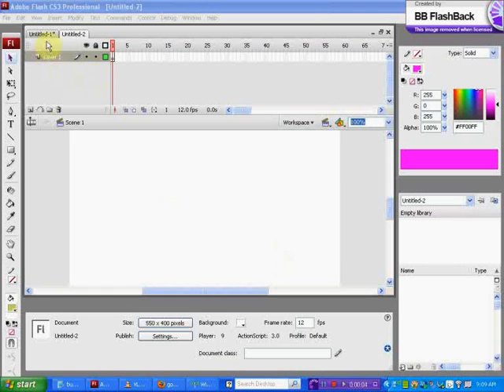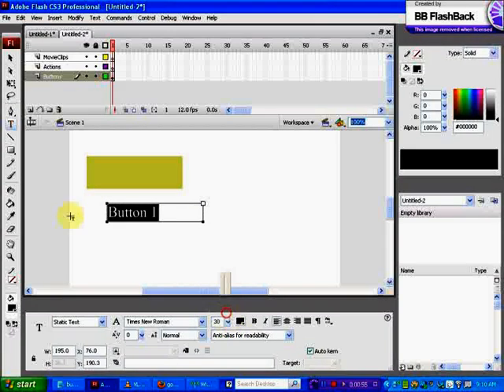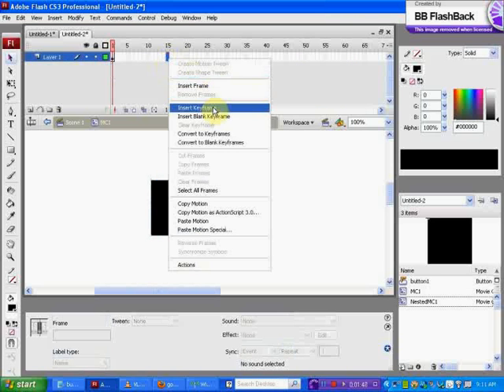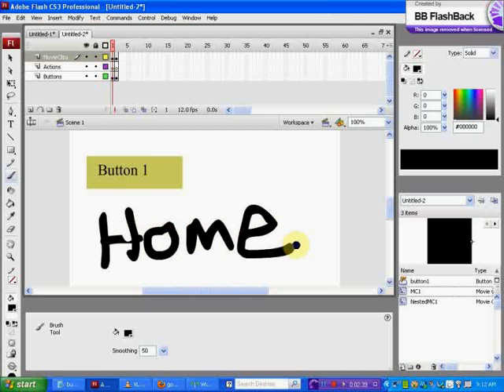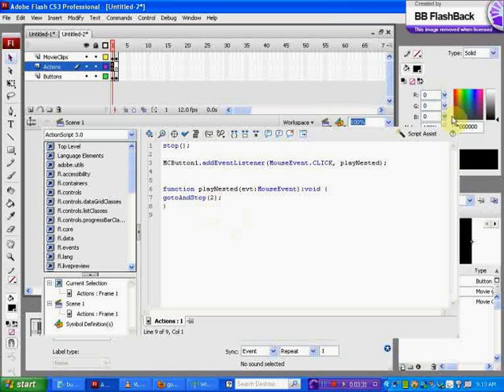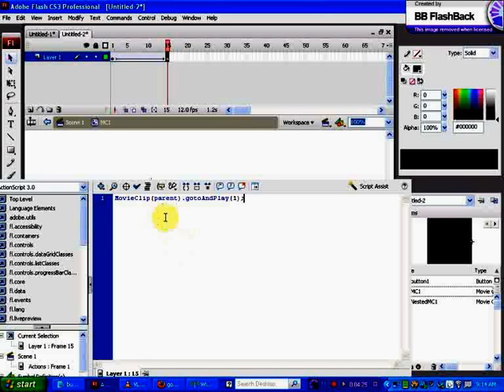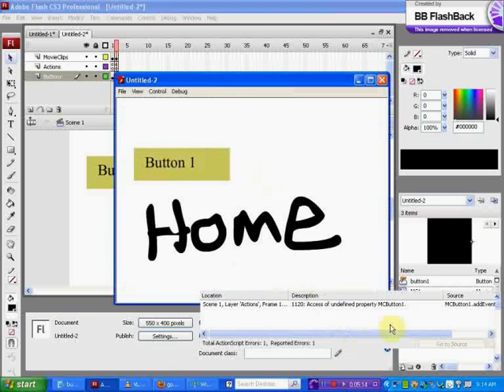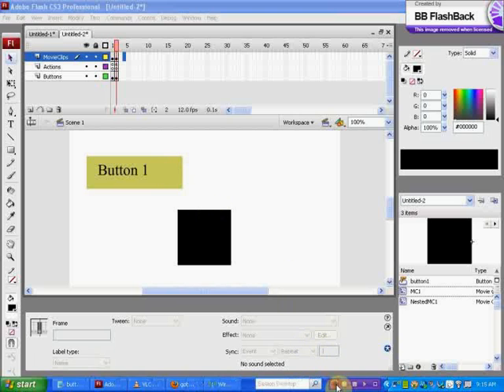Flash AS3: Working with buttons and Nested MC's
This tutorial will teach you how to control a movie with a button and return back to the main stage using Actions Script 3.0